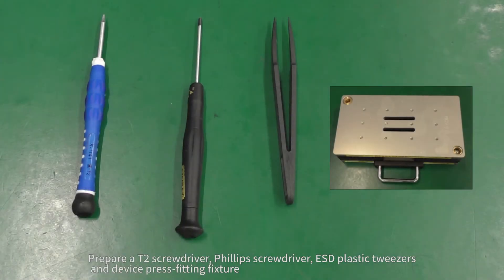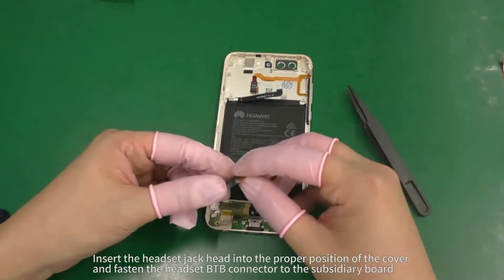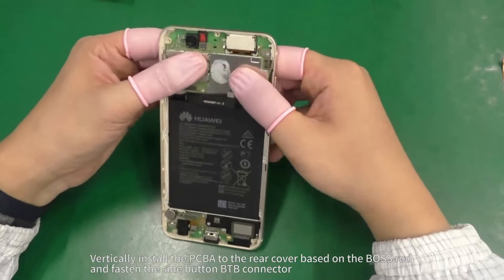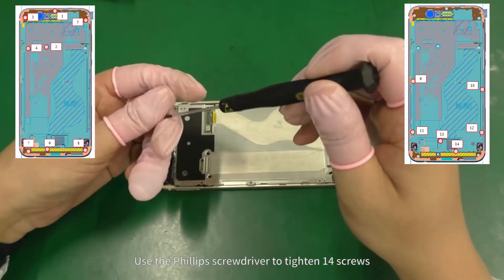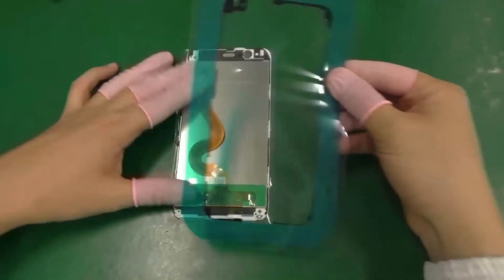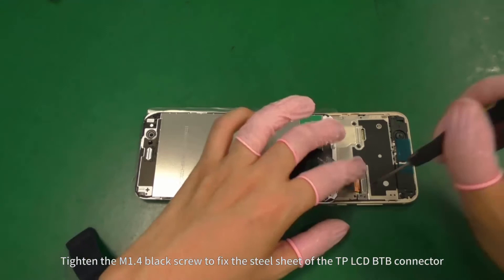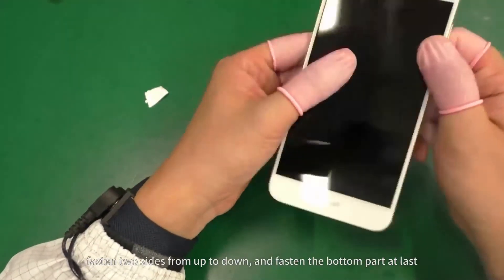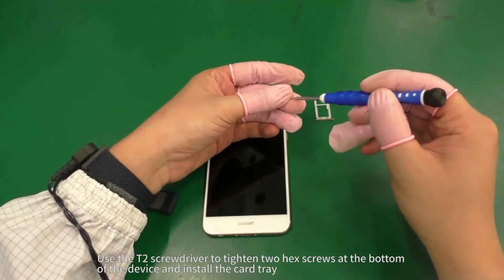Huawei Nova 2 Plus assembly guide